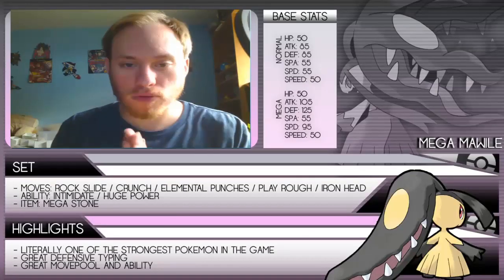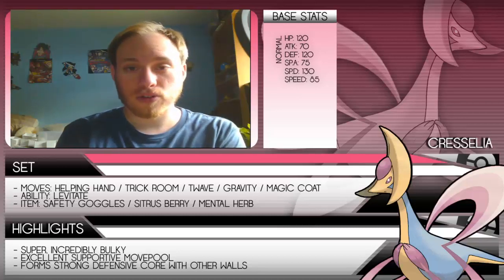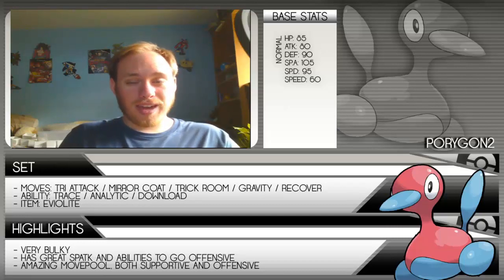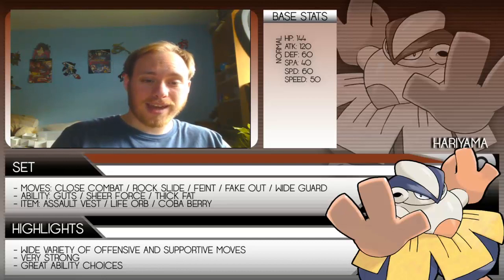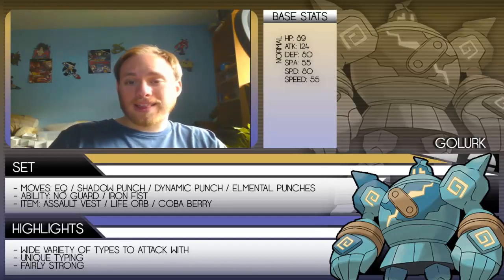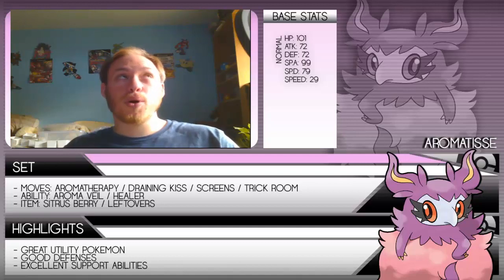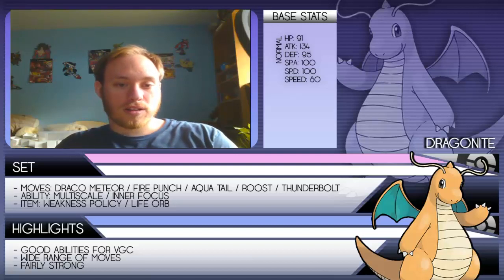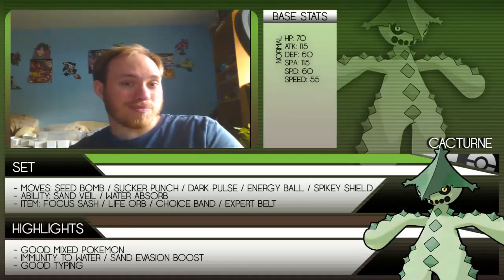Competitive Corner #07 : @PDLeague Draft Analysis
LEAGUES TO FURTHER YOUR SKILLS

This video is owned by Ryan Newfield, unless images/music specified in above description.